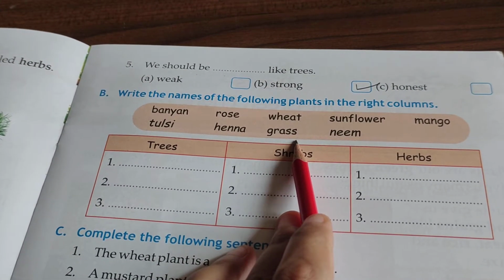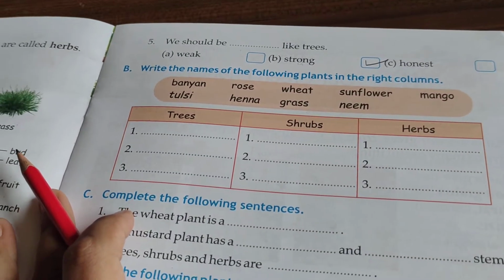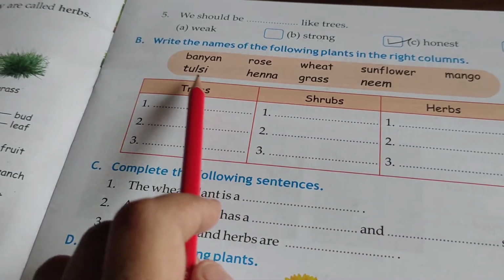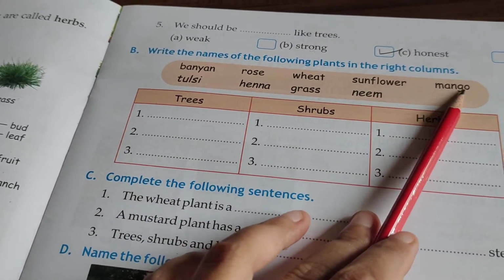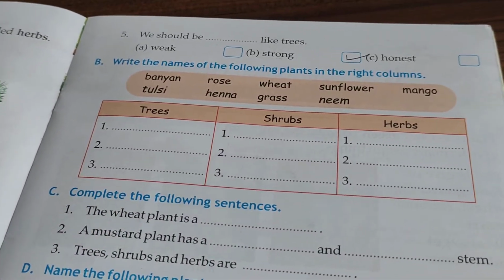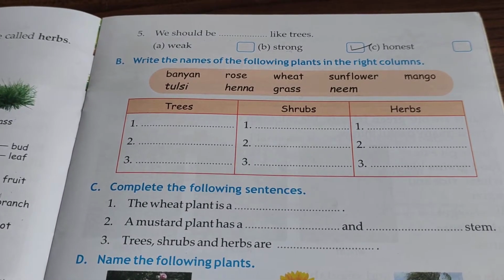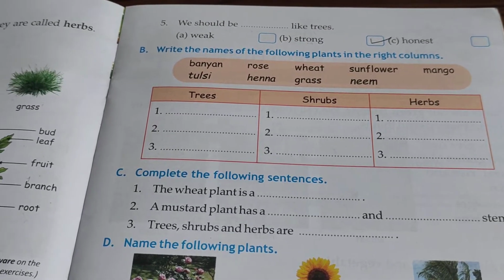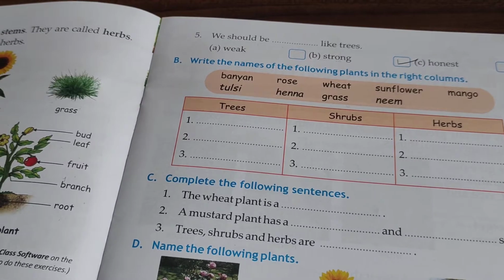EVS : Ch-10 Plant World ( book exercise ) Part - 2 ( 26/8/2021 )